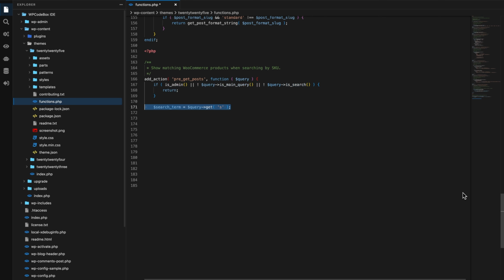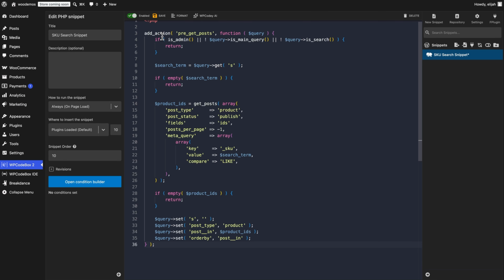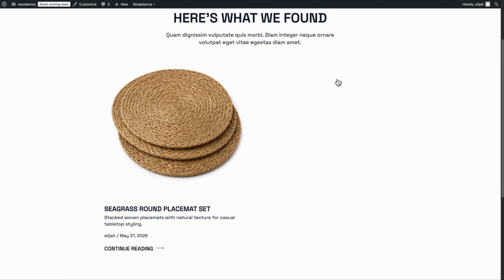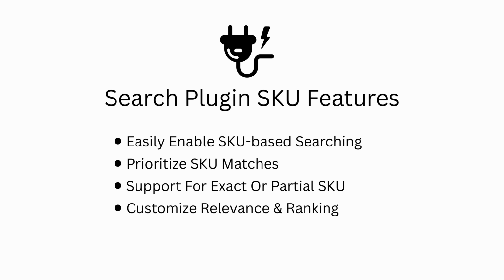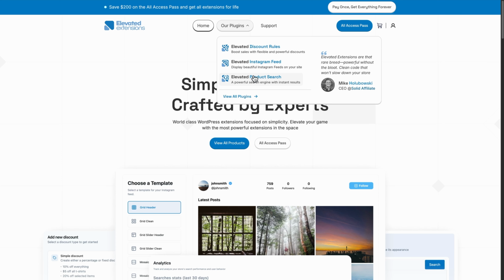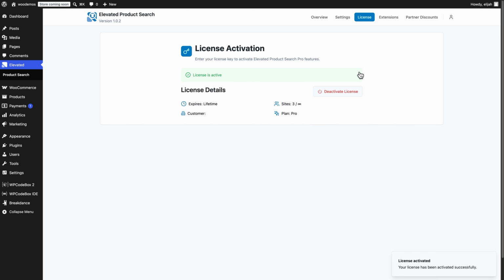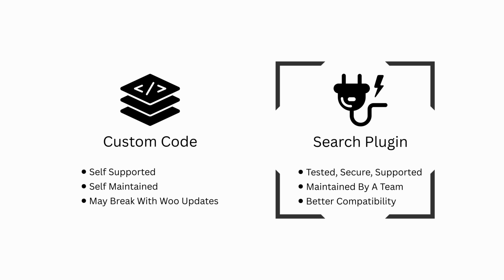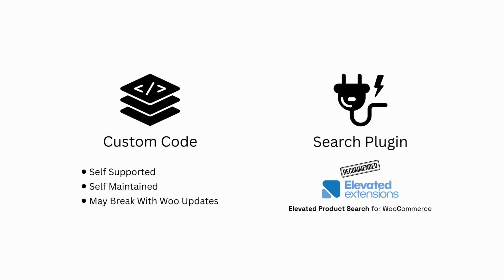How Do I Search Products by SKU in WooCommerce?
🔎 Get Elevated Product Search and let customers search WooCommerce products by SKU

Want to search products by SKU in WooCommerce, but your store search keeps returning zero results? In this video, you’ll learn why WooCommerce does not include SKUs in its default front-end product search, why SKU search matters for customers and store teams, and how to fix it.

We’ll cover the main options for searching WooCommerce products by SKU, including custom code and using a WooCommerce search plugin. Then we’ll look at why Elevated Product Search is the best option for adding fast, reliable SKU search to your WooCommerce store without adding unnecessary complexity.

=== Chapters ===

00:00 Introduction: Search products by SKU in WooCommerce
00:20 Why WooCommerce SKU search matters
00:55 Options to search products by SKU
01:00 Search WooCommerce products by SKU with custom code
01:37 SKU search plugin features to look for
01:59 Elevated Product Search for WooCommerce
02:25 Recap: Better WooCommerce product search by SKU

=== FAQ ===

Does WooCommerce search products by SKU by default?
No. WooCommerce’s standard front-end product search does not reliably include SKU values by default, so a customer can search for an existing SKU and still get no product results.

You can search products by SKU in WooCommerce by adding custom code or by using a WooCommerce product search plugin that includes SKUs in the searchable product data.

Why should customers be able to search by SKU?
SKU search is useful for returning customers, B2B buyers, wholesale customers, support teams, and anyone looking for an exact product. Since SKUs are unique, they help users find the right product faster.

Can I add WooCommerce SKU search with custom code?
Yes, custom code can add SKU search to WooCommerce, but it requires ongoing maintenance and testing. For most stores, a dedicated search plugin is simpler and safer.

What is the best plugin to search products by SKU in WooCommerce?
Elevated Product Search is the best plugin for searching products by SKU in WooCommerce because it lets you include SKUs in the product search experience while also improving the overall WooCommerce search interface.

Can customers search partial SKUs?
Yes. With the right product search setup, customers can search using partial or complete SKU values, which is especially helpful when they only know part of the product code.

Is SKU search useful for large WooCommerce catalogs?
Yes. SKU search becomes more important as your catalog grows, especially when products have similar names, technical specifications, variations, or part numbers.

Related resources